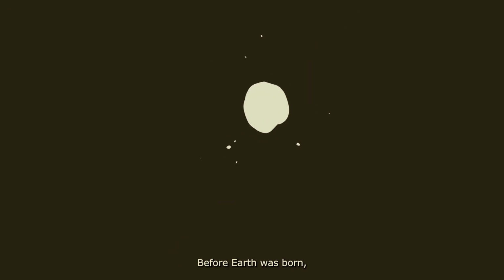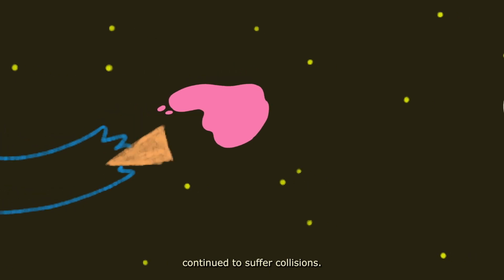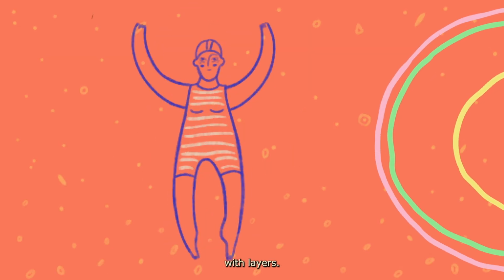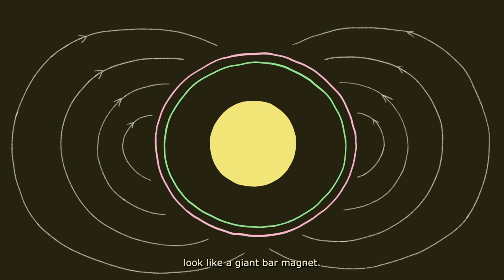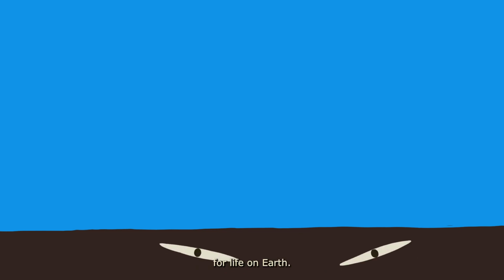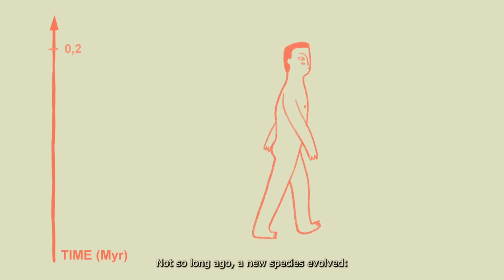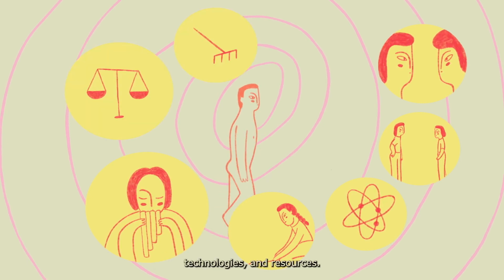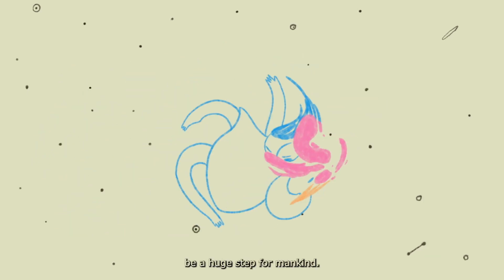Earth Human Connections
'Earth Human Connections' is a short animated movie that shows the evolution of Earth through an analogy between humans and Earth. The timeline starts from the formation of our planet and across billions of years when humans became Earth’s inhabitants. On the one hand, the intelligent human brain allowed for the development of various brilliant technologies and a complex society. On the other hand, humans have participated in the uncontrolled exploitation of natural resources, and are thought to have caused many problems to other living beings on our planet. Narrated by Elodie Kendall.

This video is part of the 'Geoscience Connections' project awarded by IUGG (International Union of Geodesy and Geophysics) to the joint IAGA-IASPEI (International Association of Geomagnetism and Aeronomy, International Association of Seismology and Physics of the Earth's Interior) proposal headed by Dr. Katia Pinheiro. The interdisciplinary project includes a documentary and short videos showcasing the work done by the community of scientists that fall under the 8 associations of IUGG. We hope to reach a wide audience through this initiative and spread scientific knowledge to the general public. We also hope it would strengthen the networking between the different IUGG associations, especially for upcoming and early career researchers.